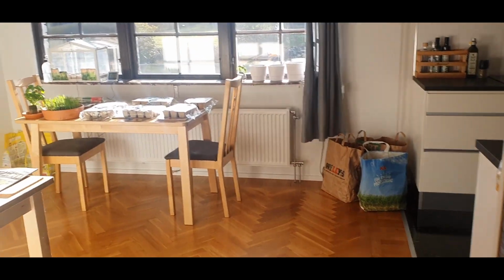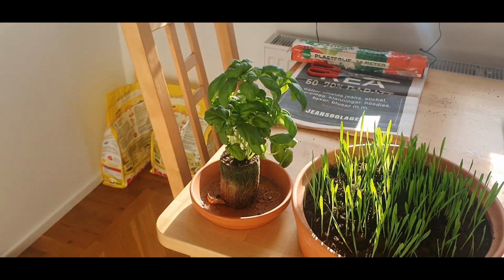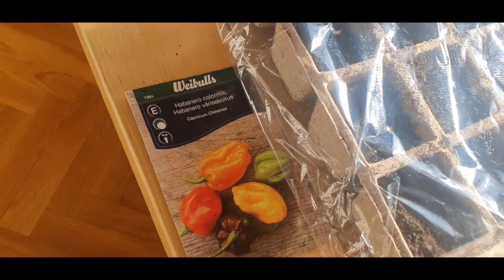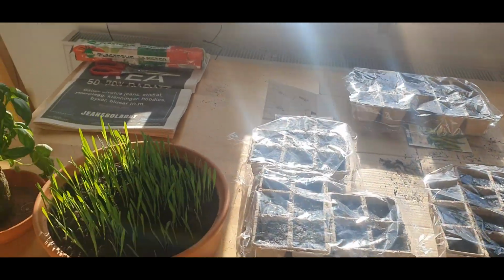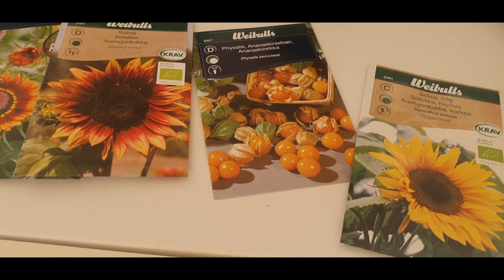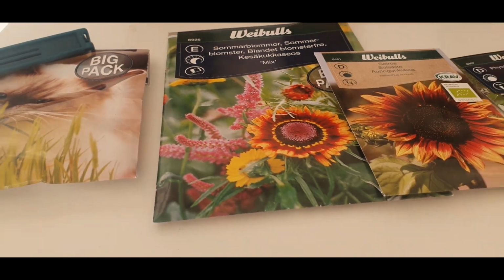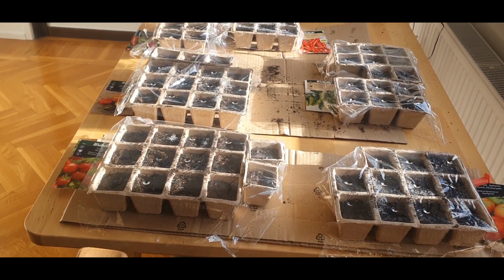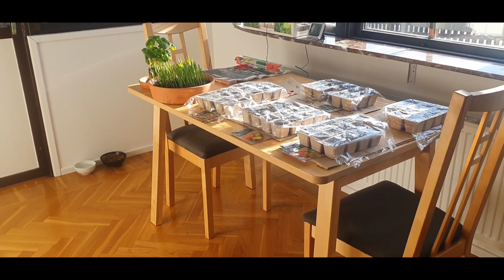Spring feeling!🌱🌞 ~ Plant Update #1 230306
I'm growing loads of plants this year so I thought I'd document my progress! What are you looking forward to in spring?